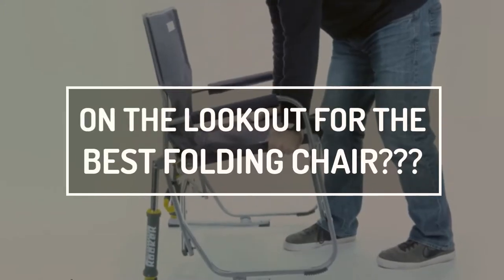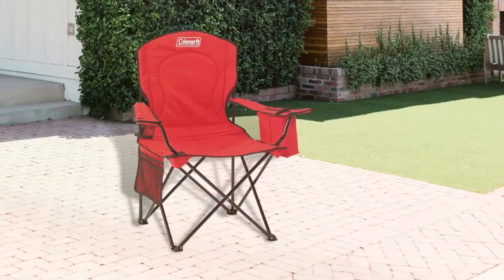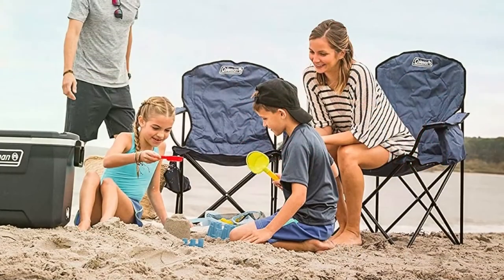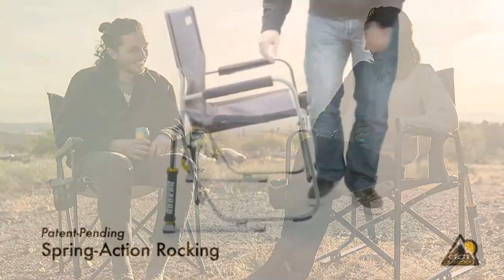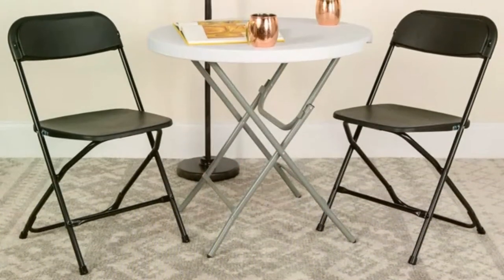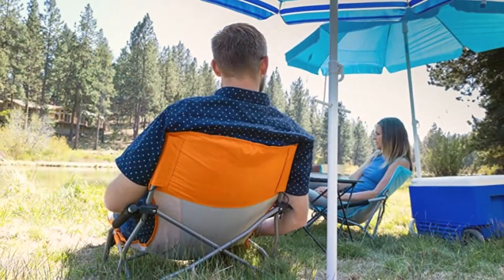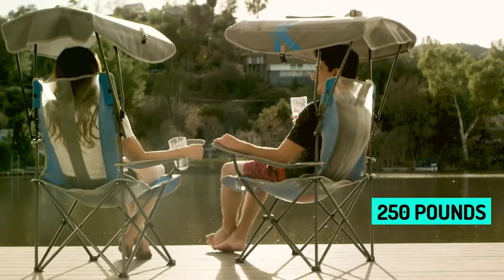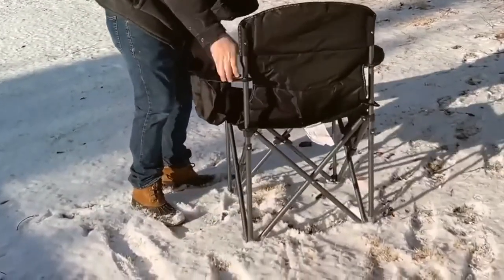Best Folding Chairs 2024 | Top 5 Portable Camping Chair Reviewed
➜Links to the best folding chairs we listed in this video:

►Amazon Links◄

➜ 1. COLEMAN FOLDING CHAIR
2. GCI OUTDOOR FOLDING CHAIR
3. FLASH FURNITURE FOLDING CHAIR
4. NICE C LOW BEACH FOLDING CHAIR
5. KELSYUS FOLDING CANOPY CHAIR

►TIME STAMP◄
00:00  BEST FOLDING CHAIRS REVIEWS.
00:34  COLEMAN FOLDING CHAIR REVIEWS.
02:17  GCI OUTDOOR FOLDING CHAIR REVIEWS.
03:11  FLASH FURNITURE FOLDING CHAIR REVIEWS.
03:58  NICE C LOW BEACH FOLDING CHAIR REVIEWS.
04:34  KELSYUS FOLDING CANOPY CHAIR REVIEWS.
05:43  OUTRO.

On the lookout for the best folding chair? If so, then luck has brought you to the best possible place! We are here to save you from all the stress of surfing through reviews upon reviews and looking for the best folding chairs. It can be normal to get confused over which one of the folding chairs to buy.

Coleman Folding Chair
First on the list, we have the Coleman Folding Chair. Also called the Coleman Portable Camping Quad Chair, this is an ideal chair for camping lovers. This folding chair features some catchy accessories for your outdoor activities like fishing or sitting by the beach. At the same time, it also features the qualities of a good folding chair, such as foldability, reliability, comfort, and extremely effortless operation. This chair offers you proper comfort and seating, and it's worth the money spent.

GCI Outdoor Folding Chair
Next, we have the GCI Outdoor Folding Chair. This foldable chair by GCI is pretty much comfortable and very supportive, the two main qualities you could ever ask for after a long day of hiking or long hours of driving to your set campsite. One thing about this foldable chair is how it uses a pair of spring-action pistons to help rock back and forth. Well, that's not all.

Flash Furniture Folding Chair
Here we have the Flash Furniture Folding Chair. Weighed at 8 pounds, this chair can support about 800 pounds, meaning it can carry about 100 times its weight. It’s affordable and extremely powerful! What more can one ask for?

Nice C Low Beach Folding Chair
Up next, we have the Nice C Low Beach Folding Chair. Do you love sitting by the beach? Then this Nice C Beach Folding Chair is the best buy for you. You can purchase this chair in two sets or individually. This foldable chair weighs only 6 pounds and has a bag to carry it around.

Kelsyus Folding Canopy Chair
You should know what camping, beach trips, and outdoor concerts have in common. Any of these activities can be a lot more comfortable, all thanks to portable and folding chairs.

The chairs reviewed here are the best folding chairs currently available on the market, each offering enough value for their price. We have given you a heads-up by reviewing the best options and things to look out for in a foldable chair before you make your purchase. In the end, whatever your choice is should reflect your specific needs.